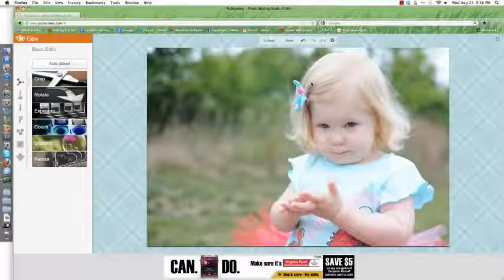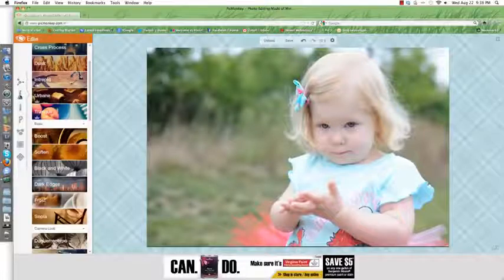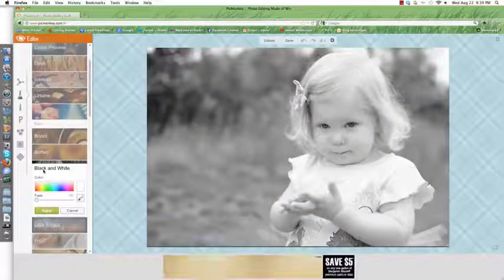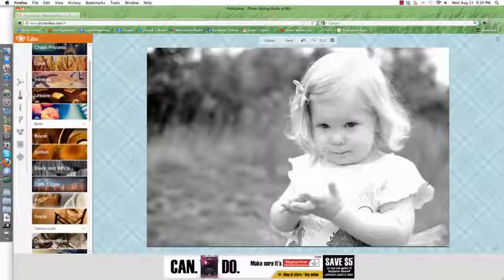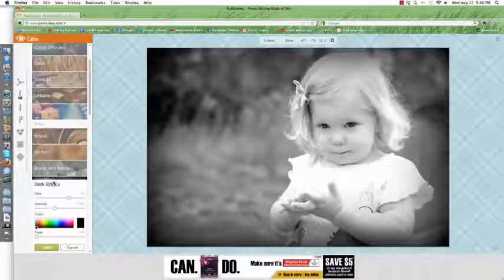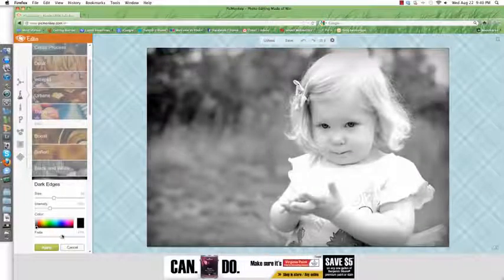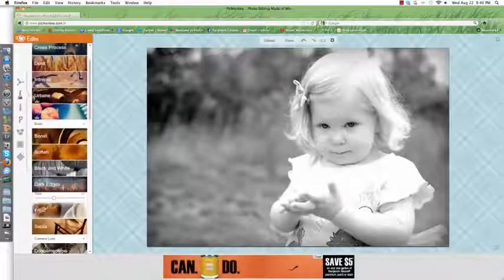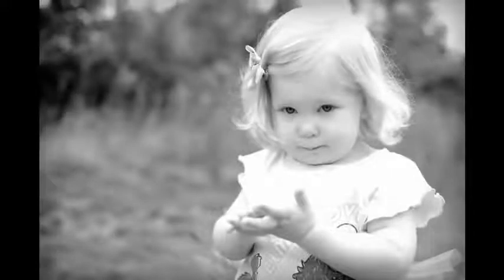Using Picmonkey to edit your family photos.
You don't need expensive editing software to create fabulous photos.  Check out our picmonkey tutorial and learn how to turn your family photos from drab to fab!